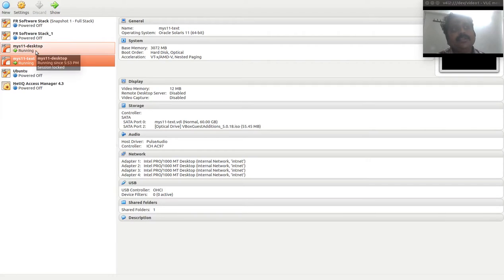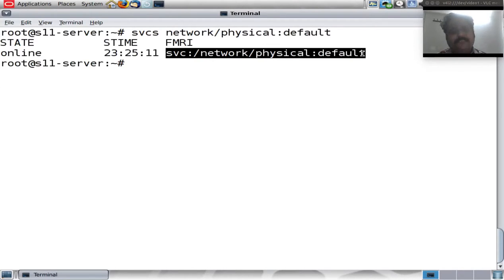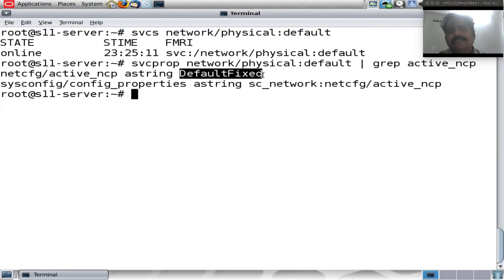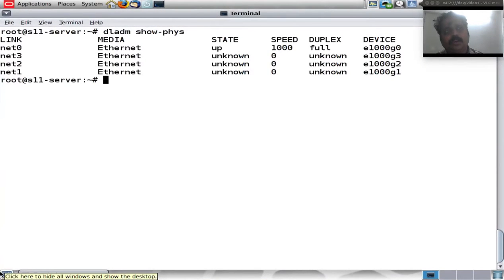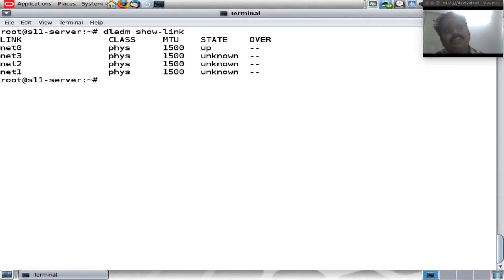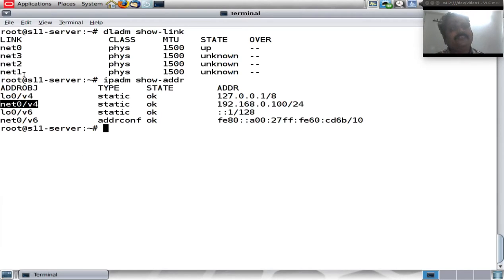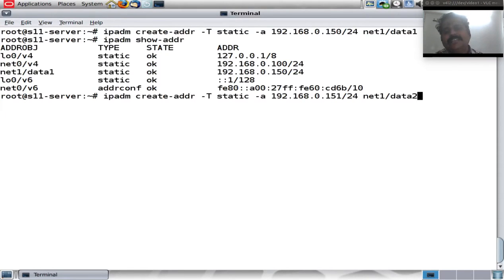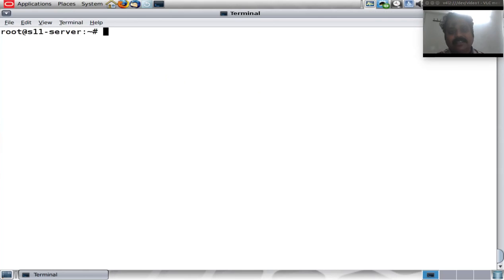Solaris 11 Networking - Part I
This video is the first part of Solaris 11 Networking and walks one through:
- the Solaris 11 Networking SMF service
- dladm command to list the network ports
- ipadm command to configure s network port with IP addresses